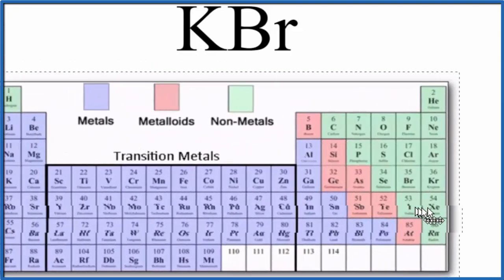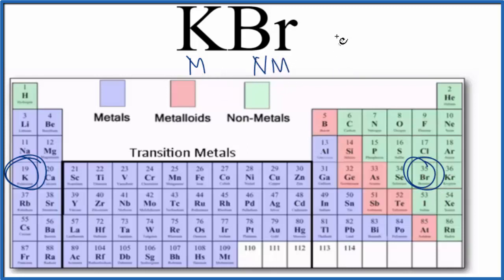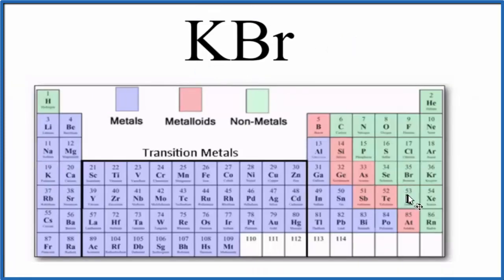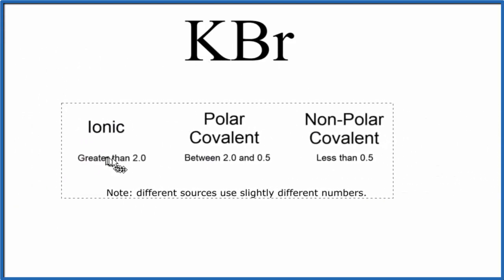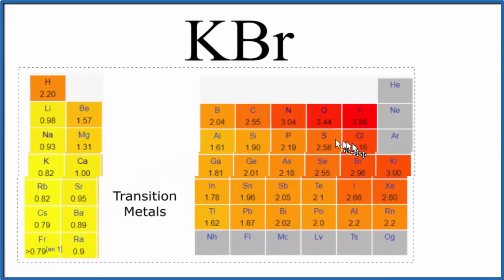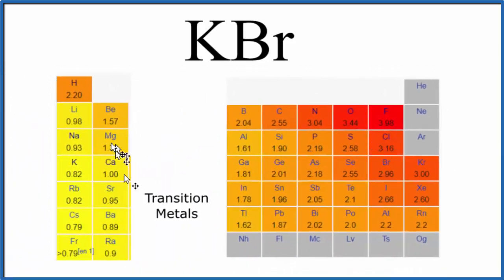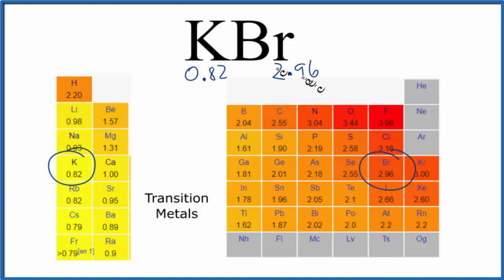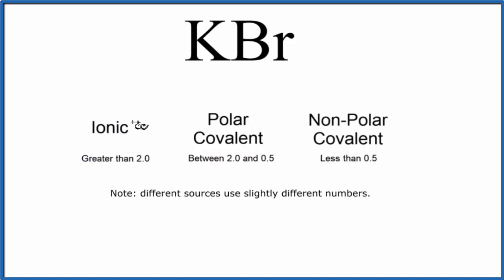Is KBr (Potassium bromide) Ionic or Covalent?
There are two ways to tell if KBr (Potassium bromide) is ionic or covalent. First, we can tell from the Periodic Table that Na is a metal and K is a non-metal. When we have a metal and a non-metal the compound is usually considered ionic.

Helpful Resources

The second way tell if KBr is ionic or covalent is to look at the differences in electronegativity between the two elements. When the electronegativity difference is greater than 2.0 (some texts use the number 1.7) the compound is considered to be ionic. In an ionic compound the metal transfers valence electrons to the nonmetal thus forming the ionic bond.

Based on both the combination of a metal and non-metal, and on the difference in electronegativity, KBr (Potassium bromide) is considered an ionic compound.

In general, ionic compounds:

- form crystals.